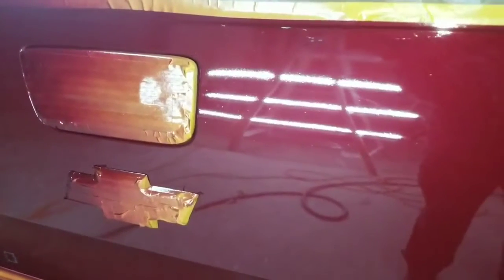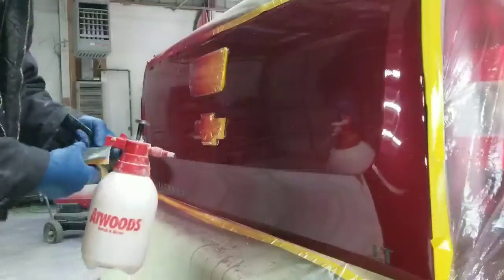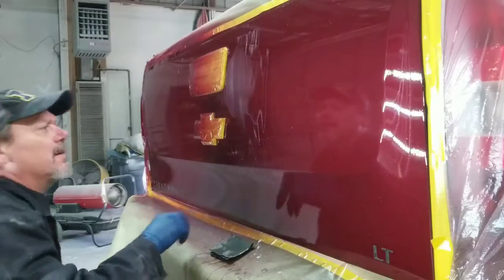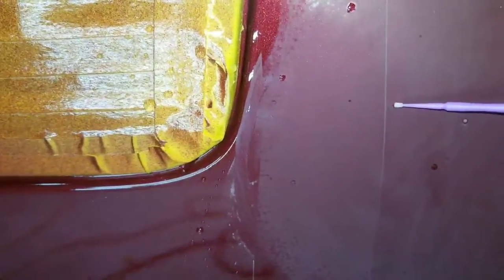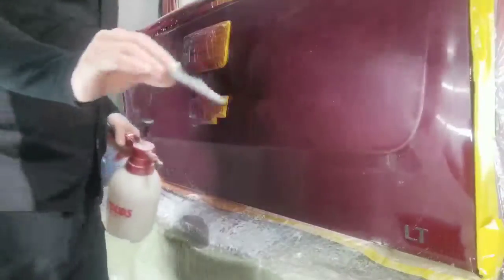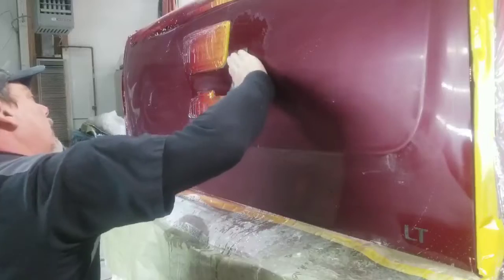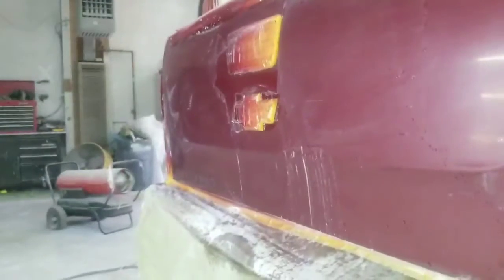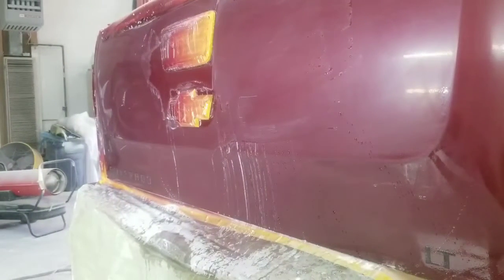How to remove fisheyes from your paint job! DIY AUTOBODY/fisheye removal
If you get a few fisheyes in your fresh paint i have a technique you may be able to use to remove them. DIY AUTOBODY

Perfect-It 3M 36058 EX Rubbing Compound - 8 fl. oz.
by 3M

3M Trizact Performance Sandpaper, 03064, 3-2/3 in x 9 in, 3000 grit

3M Auto Wet Or Dry Sandpaper 3 2/3 in x 9 in, 1000, 1500, 2000, 2500 Assorted Grit Pack, 5 Sheets
by 3M

Touch Up Paint Brushes,Auto Cleaning Automobile Washer Paint Touch-up Car Applicator Stick Disposable for Automotive Paint Touch Up&Car Detailing-100pcs

U-Pol 2892 High Solids Urethane (4.4 VOC) High Solids Spot Repair Urethane Clearcoat Kit with Standard (65 to 90ºF) Temperature Hardener
by U-Pol Products

Help out by leaving comments! let me know what you would like to see and how i can improve  the channel. I'm  all about bringing you the best content i can!